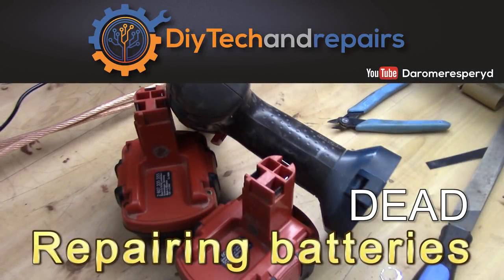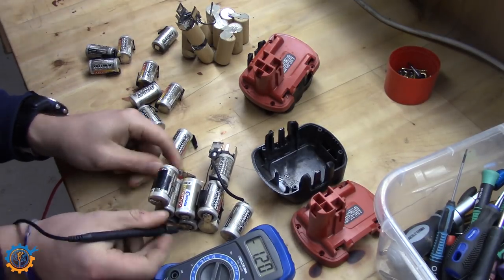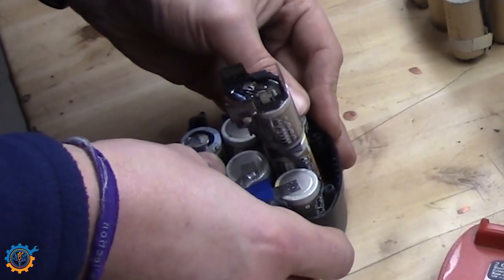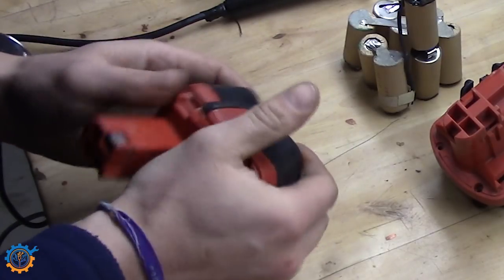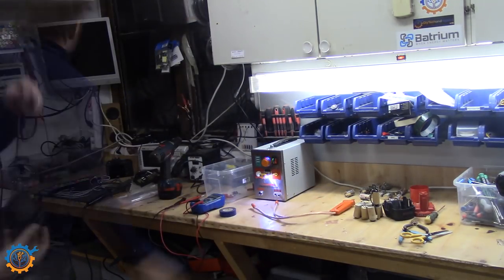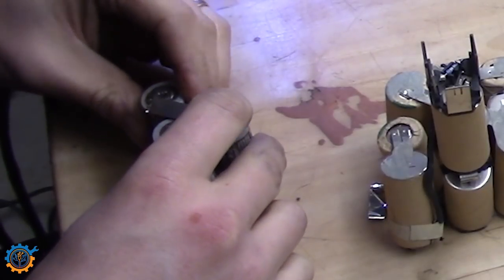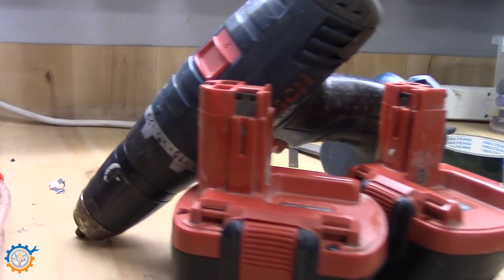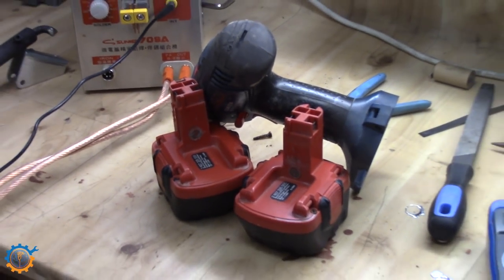Repairing dead batteries on cordless drill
Cordless drill battery repair! Swapping out to new. Soldering and spot welding

Quick 1 hour fix!